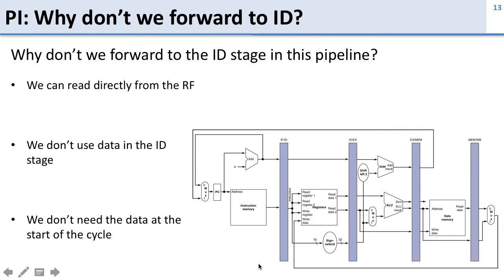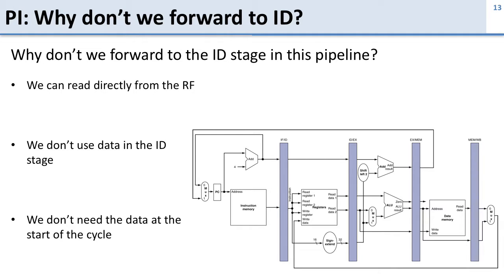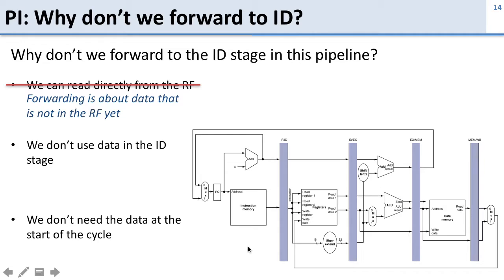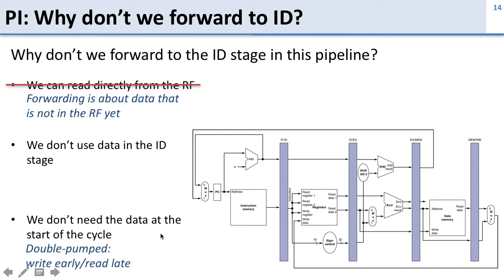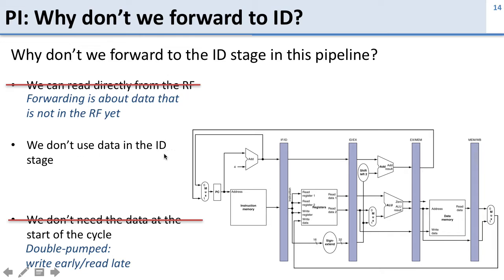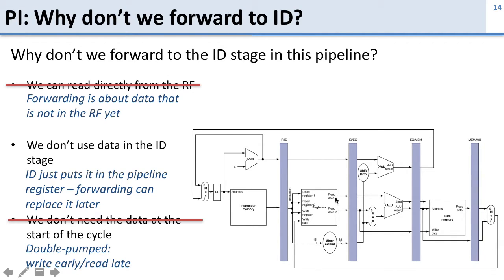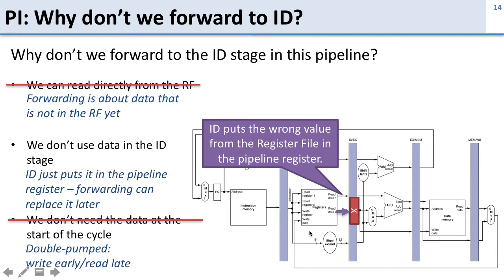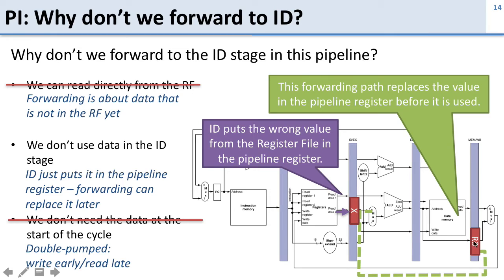In class Hazards 5 Forwarding to ID